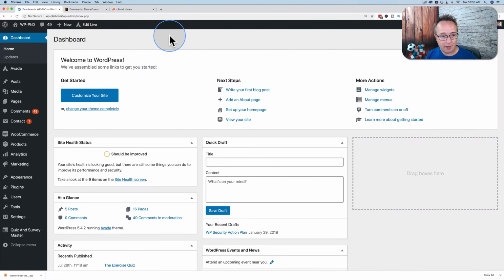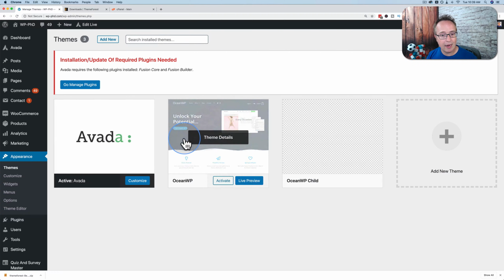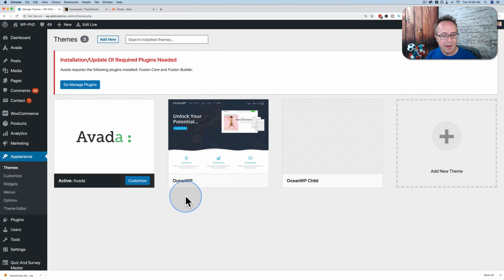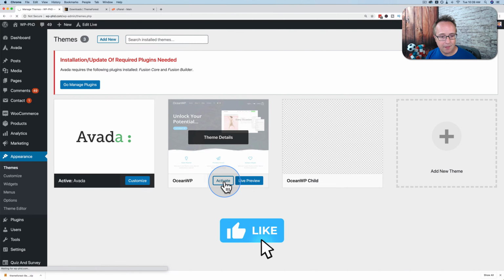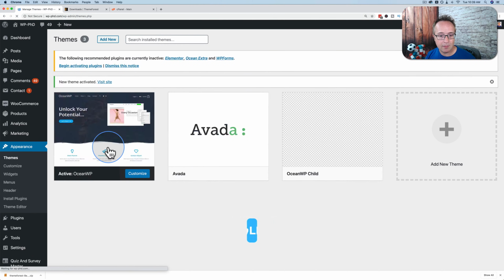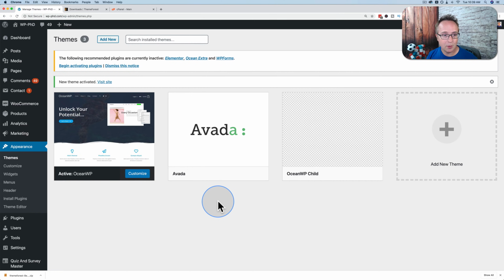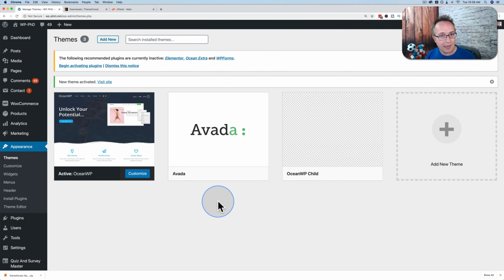How To Deactivate A Theme In WordPress Via The WordPress Dashboard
In this tutorial you will learn how to deactivate theme in WordPress. In doing so, you'll have to activate another theme in its' place. Another WordPress skill you need to learn is how to install a WordPress plugin.